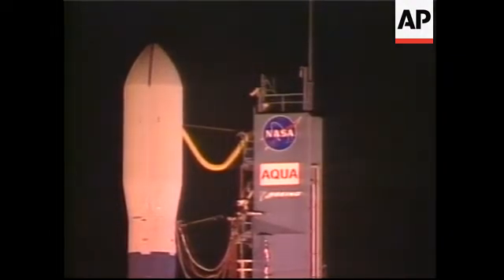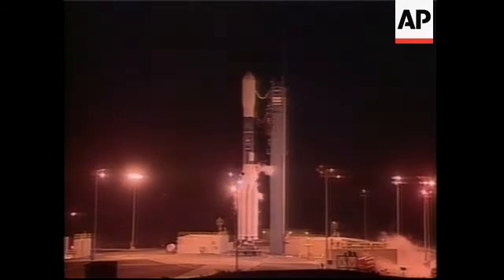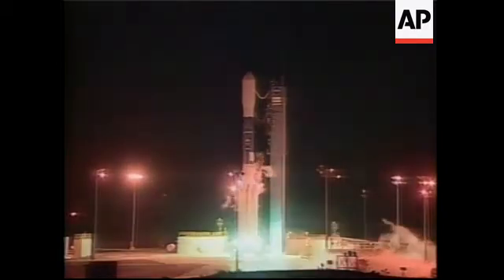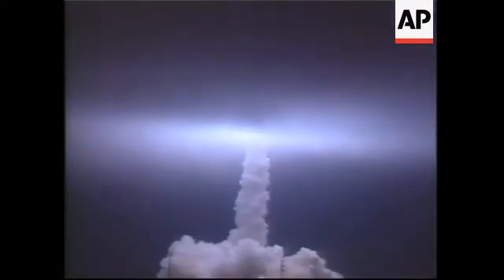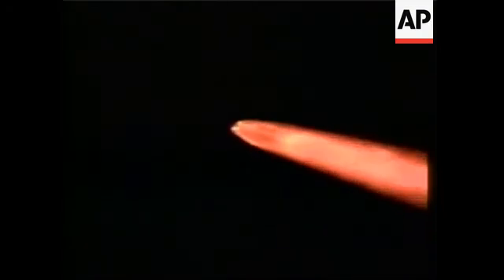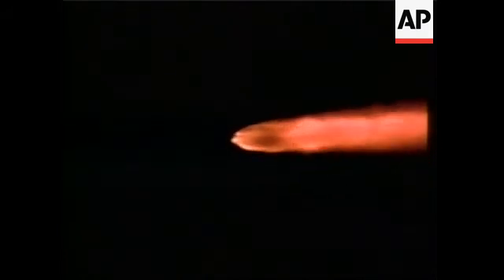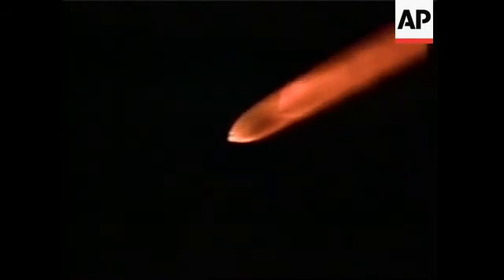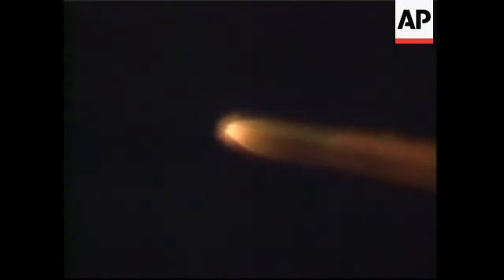Nasa launches Aqua mission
1. Close shot rocket
2. Mid shot rocket during countdown and takeoff
3. Wide shot takeoff
4. Illuminated rocket heading for space
5. Separation of module

STORYLINE:

Nasa's Aqua mission was launched from the top of the Delta II rocket from the US Vandenberg Air Force Base in California on Saturday.

Aqua is a NASA Earth Science satellite mission named for the large amount of information that the mission will be collecting about the Earth's water cycle.

Nasa's experts hope the mission will gather information on evaporation from the oceans, water vapour in the atmosphere, clouds, precipitation, soil moisture, sea ice and land ice.

Additional variables also being measured by Aqua include radiative energy fluxes, aerosols, vegetation cover on the land, phytoplankton and dissolved organic matter in the oceans, and air, land, and water temperatures.

The Aqua mission is a part of the NASA-centered international Earth Observing System (EOS).

Aqua was formerly named EOS PM, signifying its afternoon equatorial crossing time.